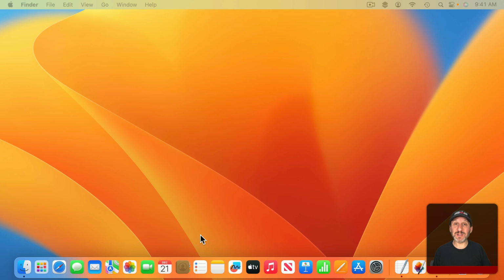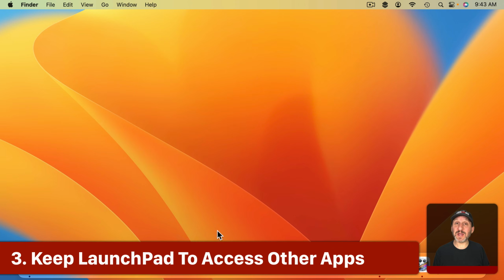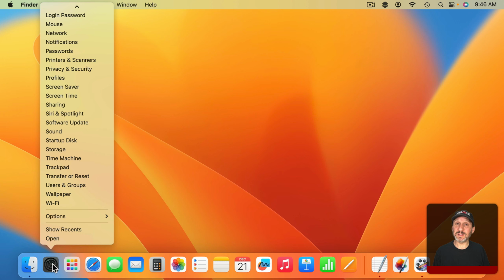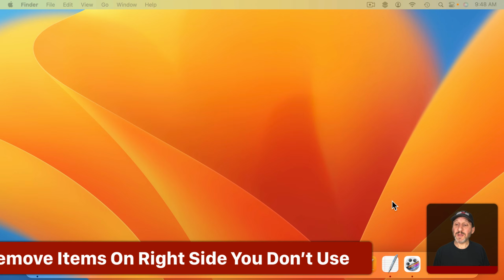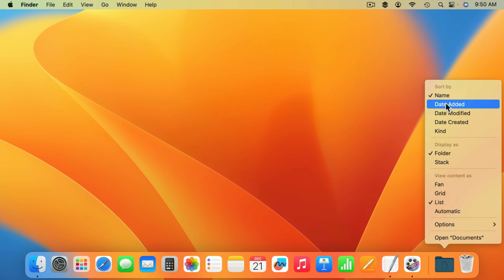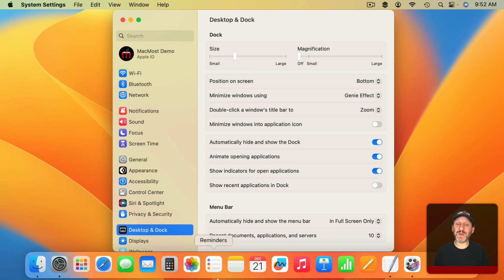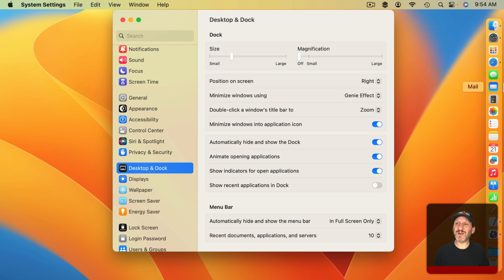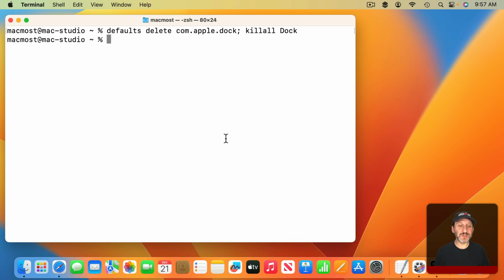Clean Up Your Mac's Dock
Take the time to clean up and customize your Dock to improve your productivity. These 10 tips are quick and easy to do.

00:00 Intro
00:30 1. Remove Apps You Don't Use Often
01:04 2. Add Apps That You Use Often
01:39 3. Keep LaunchPad To Access Other Apps
02:10 4. Keep System Settings And Move To the Left
02:59 5. Remove the Recent Applications Section
03:32 6. Remove Items On Right Side You Don't Use
03:52 7. Add Your Documents Folder To the Right
04:58 8. Turn Dock Hiding On
05:30 9. Minimize Into the App Icon
06:00 10. Dock Size and Side
06:37 How To Reset the Dock To Default Settings